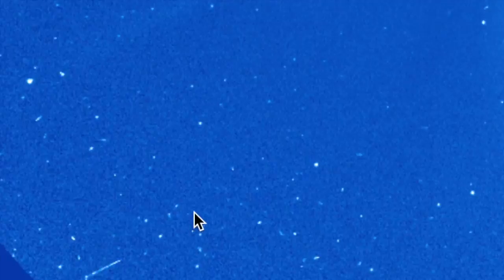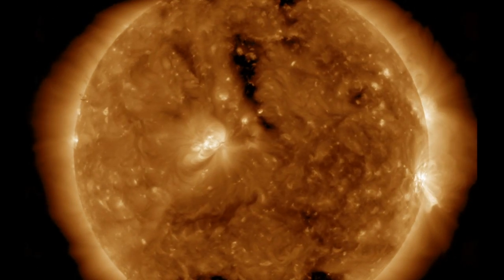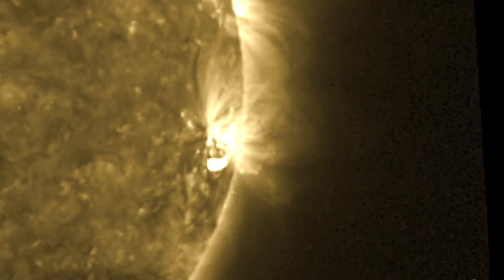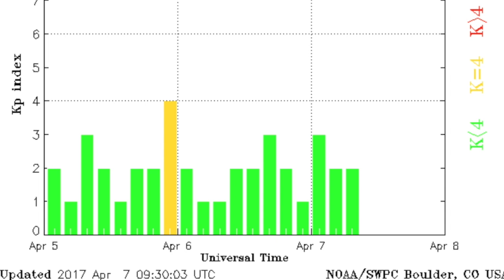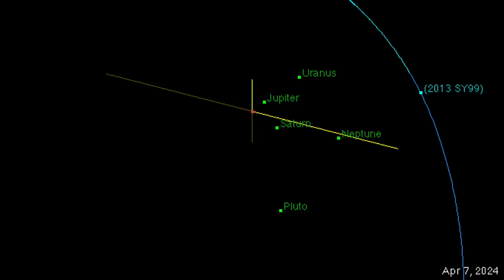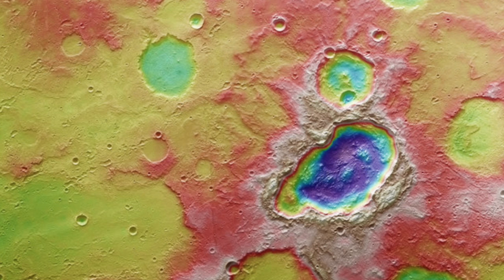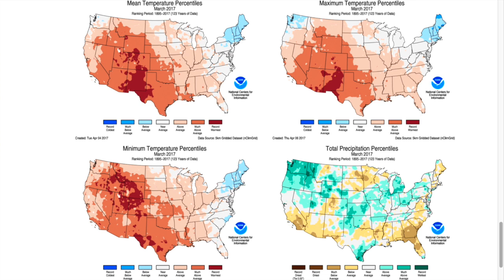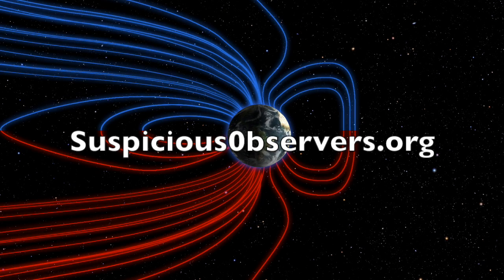A Red, 1000s Yrs Orbiting, Dwarf Planet ;) | S0 News Apr.7.2017